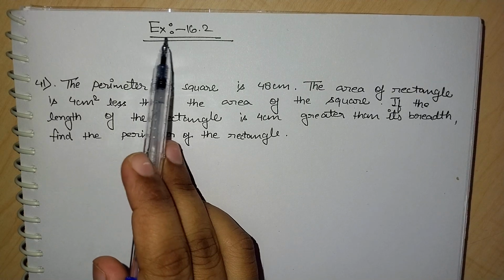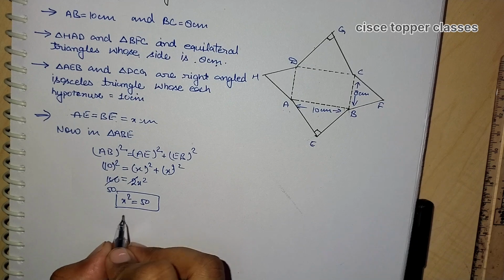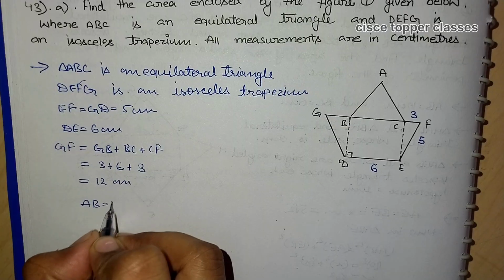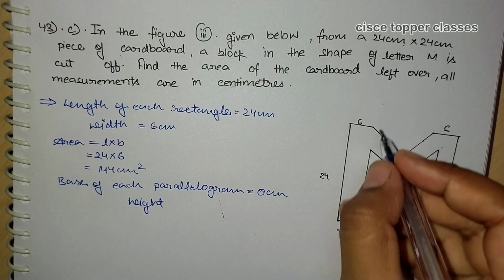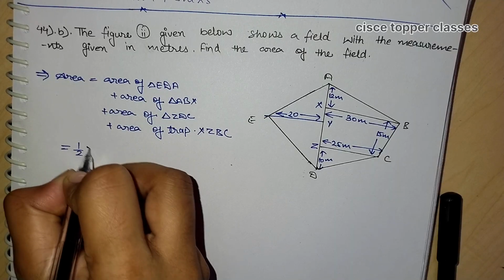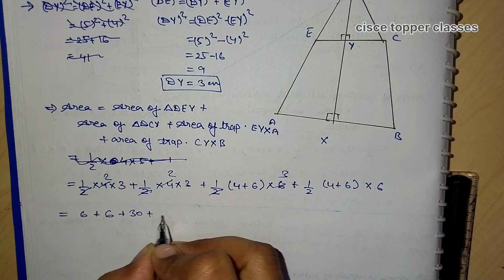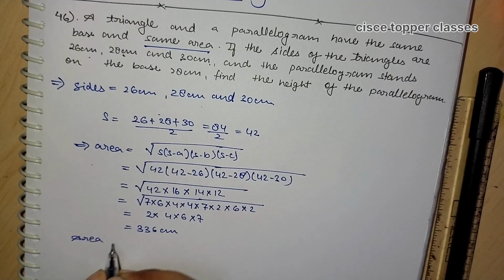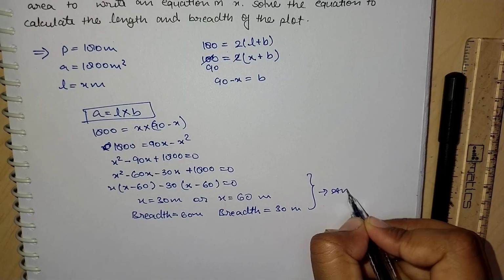Class-9 M.L.aggarwal chapter-16 Mensuration|Ex-16.2 q.no - 41 to 48 (full solution)